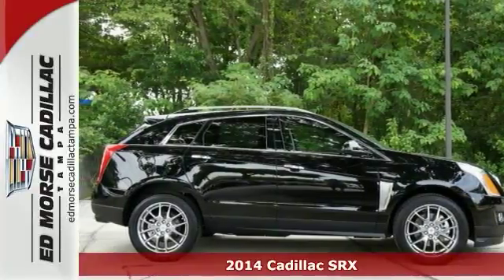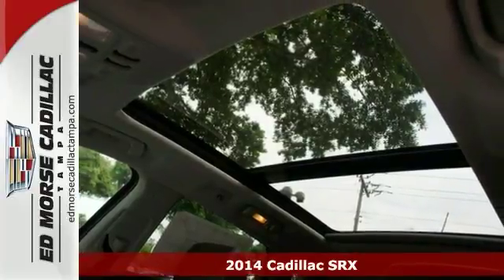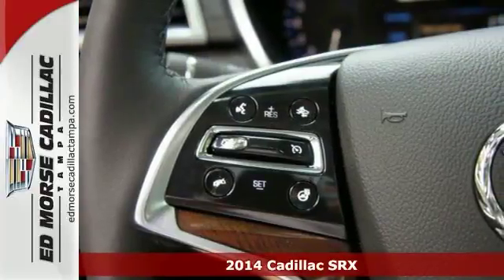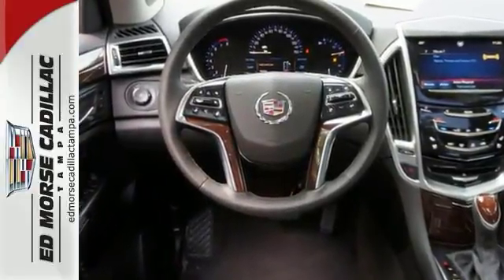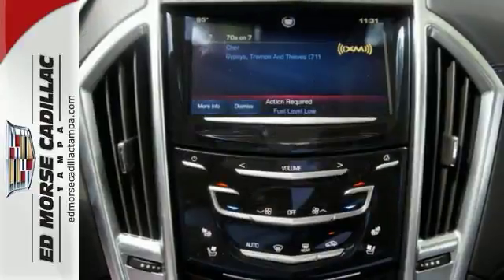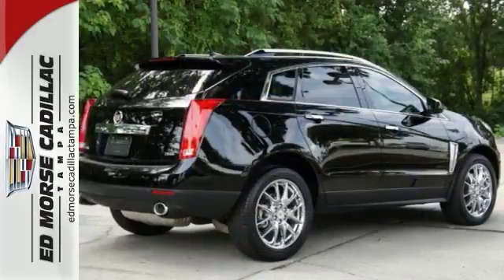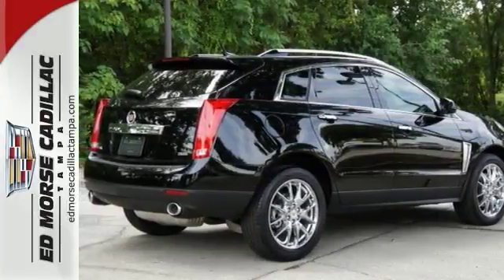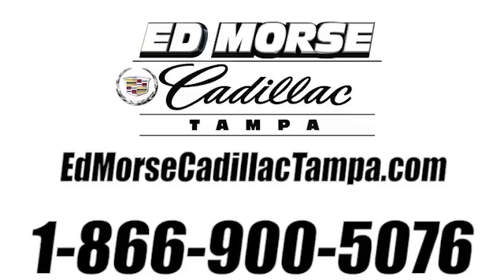2014 Cadillac SRX Tampa FL St. Petersburg, FL ES627235 SOLD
Year: 2014
Make: Cadillac
Model: SRX
Trim: Premium Collection
Engine: 3.6l 6 Cyl. Fuel Injected
Transmission: FWD Automatic
Color: Black
Interior: Ebony
Stock #: ES627235

Address:
101 East Fletcher Avenue